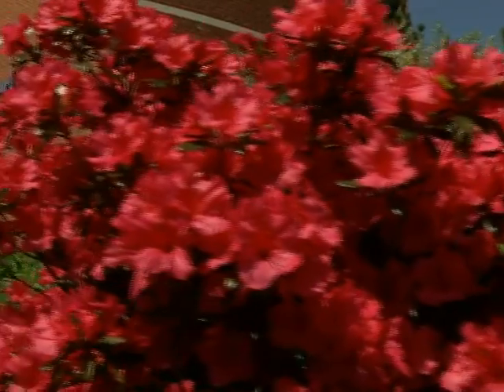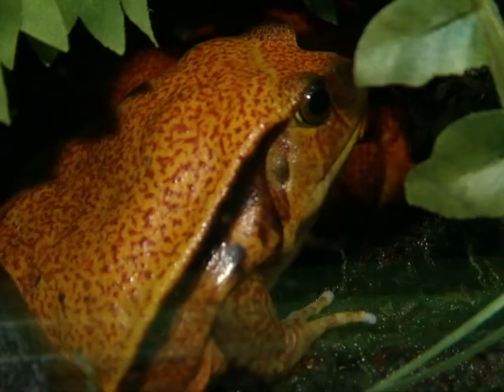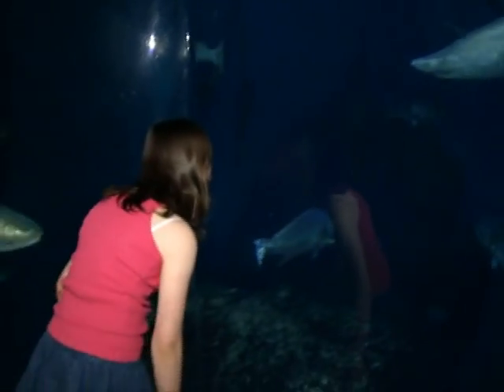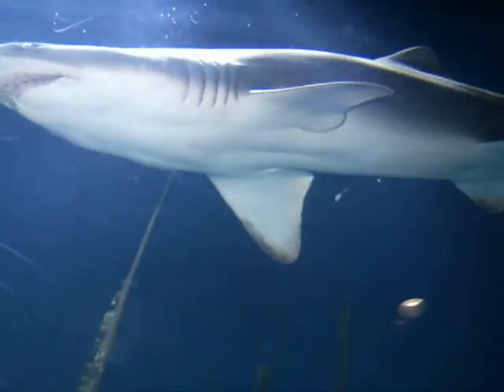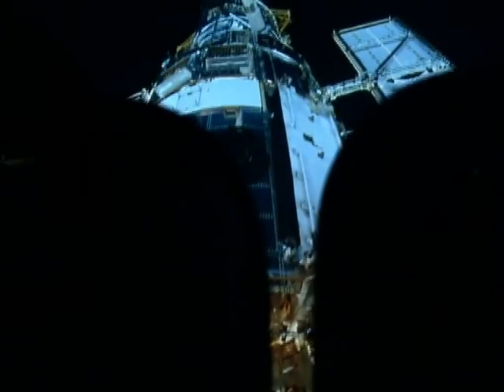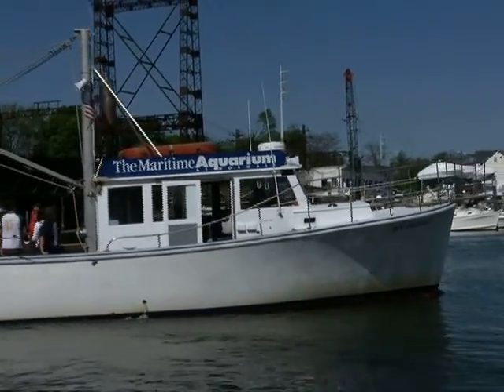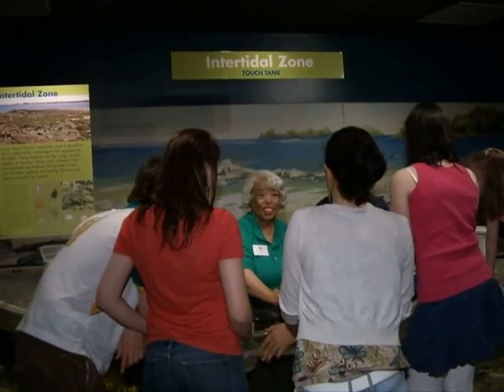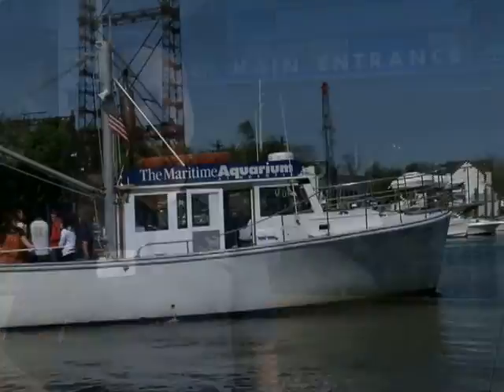Norwalk's Maritime Aquarium by P Garyn Productions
Get up close and personal with sharks, jellyfish, otters, and other sea creatures.  The Norwalk Maritime Acquarium offers a chance to see sea life while provideing learning opportunities about the Long Island Sound.  And it's a lot of fun.  This video appears in the Enjoy Stamford, Enjoy Greenwich and Enjoy Westchester shows produced by P Garyn Productions.